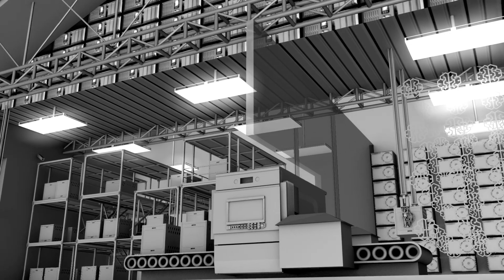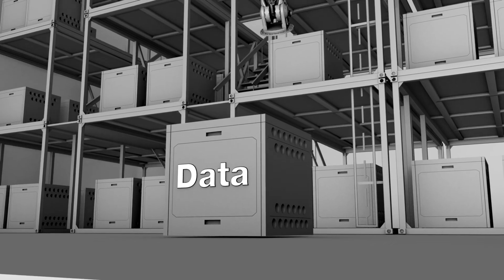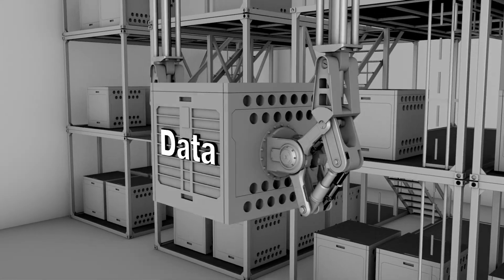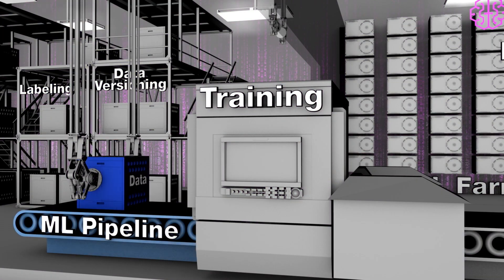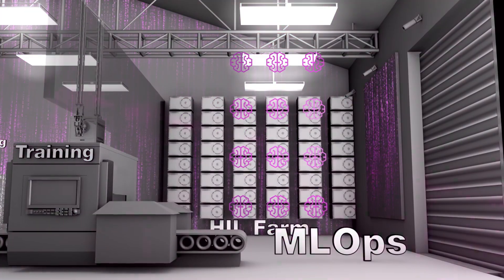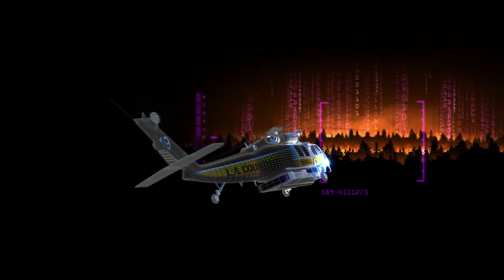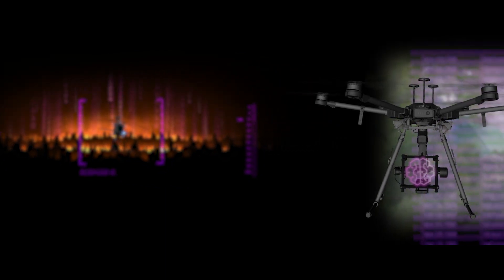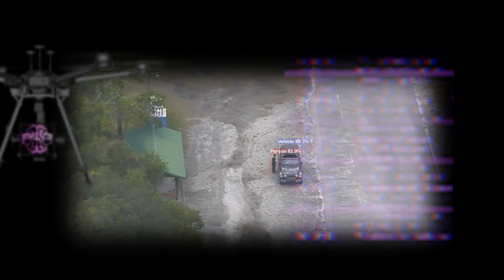Lockheed Martin AI Factory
AI Factory is Lockheed Martin’s secure end-to-end, modular ecosystem to train, deploy, and sustain trusted artificial intelligence solutions. Capabilities focus on automation from development through deployment and sustainment, applying MLOps solutions to validate, explain, secure, and monitor all phases of the machine learning life cycle, and the creation of reference architectures and components that can be reused across programs.